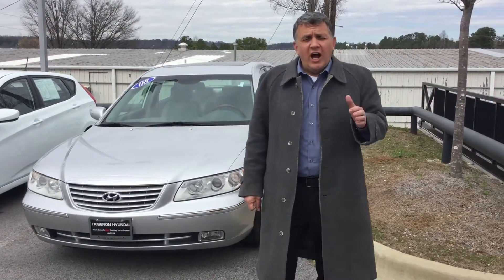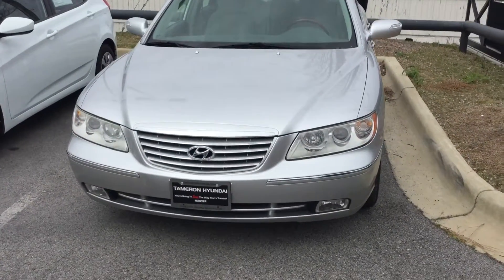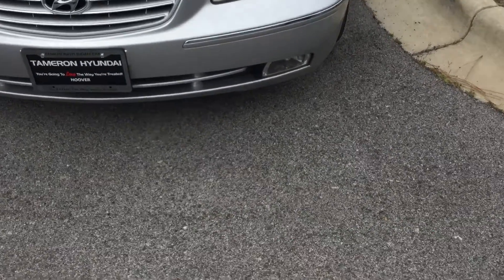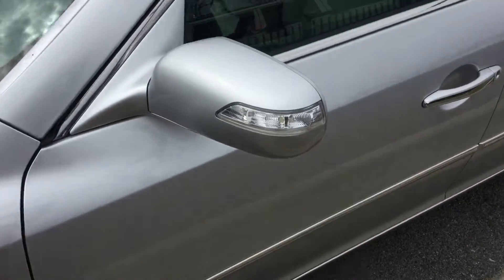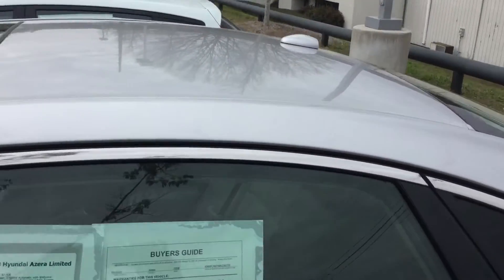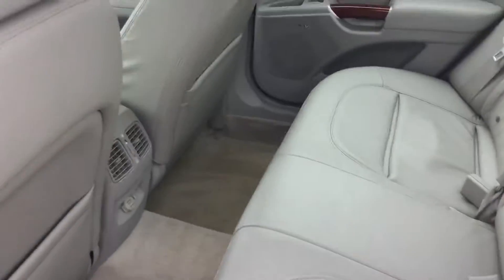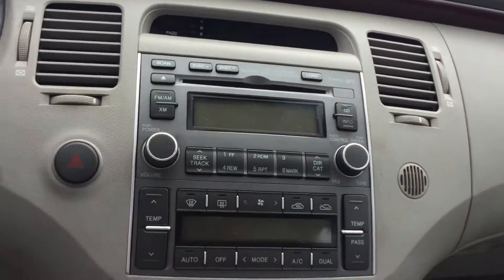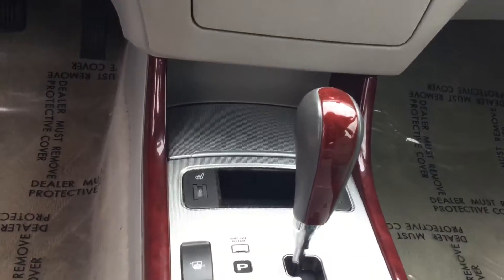Larry's 2008 Hyundai Azera @ Tameron Hyundai in Hoover, Al.